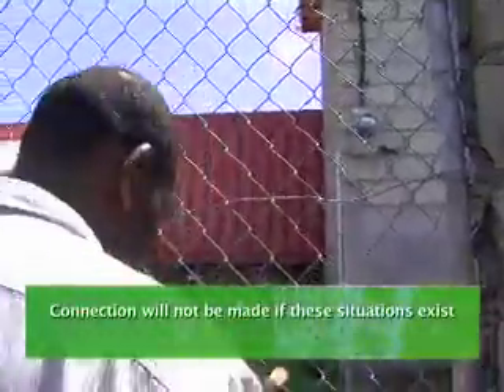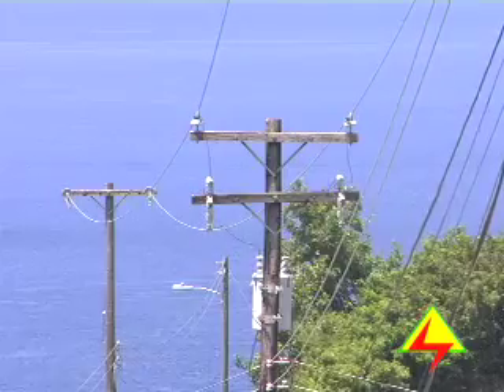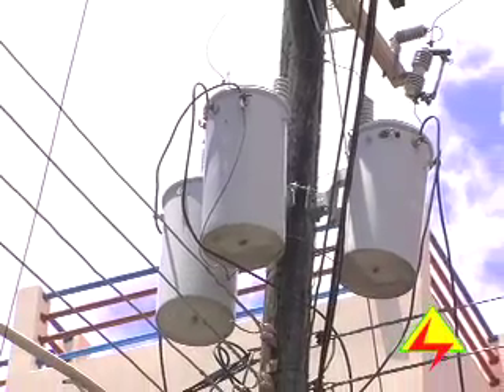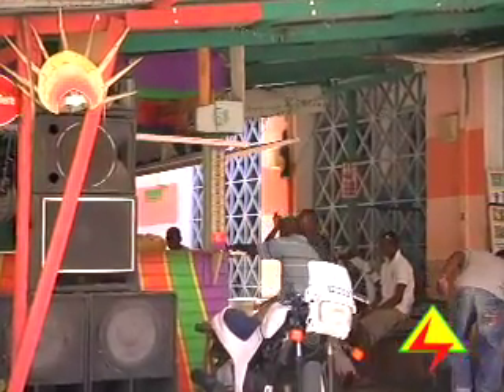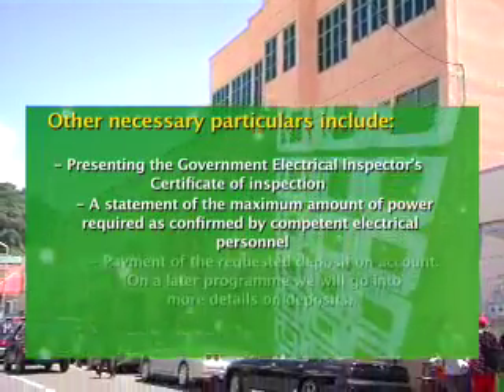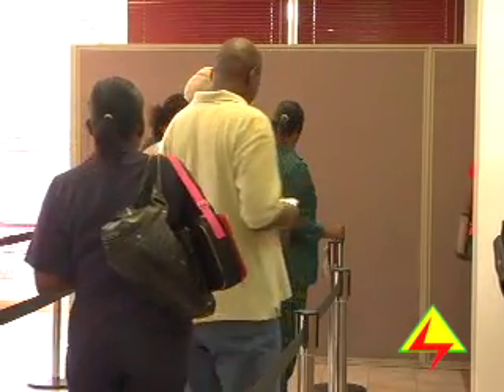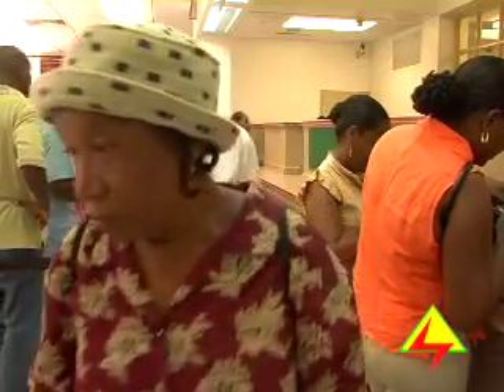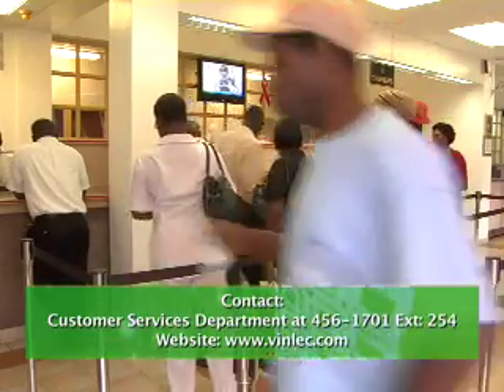Vinlec_Service Connection part 2 of 2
Vinlec_Service Connection